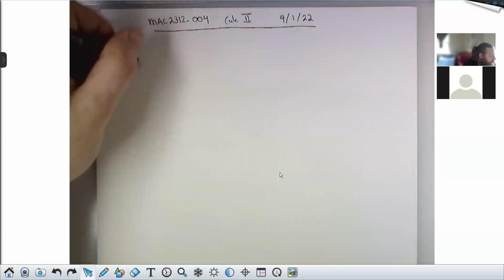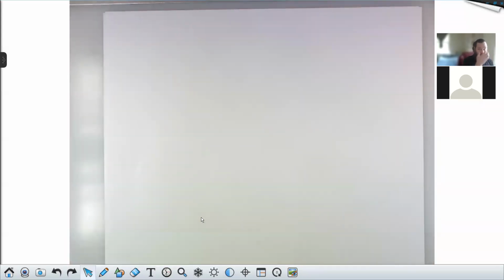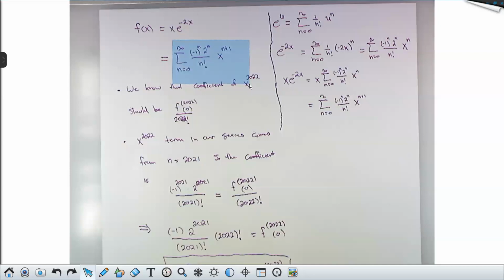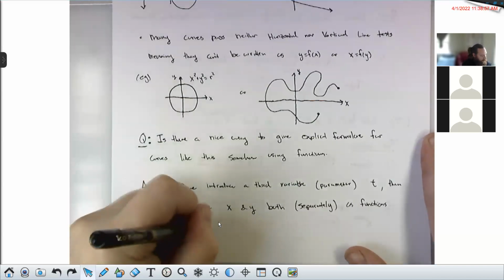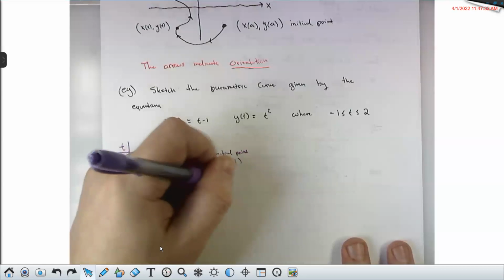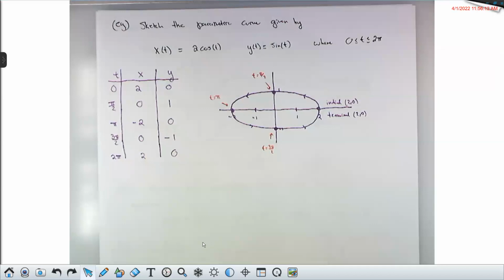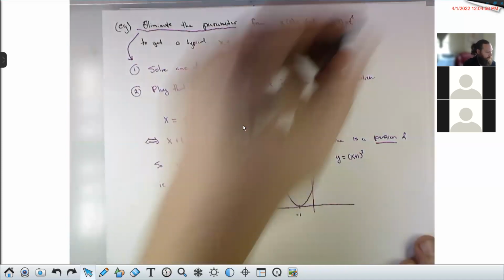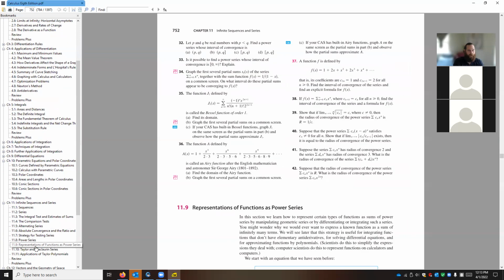MAC2312.004 Lecture 4.1.22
Final words on power series (11.10);  intro to parametric equations (10.1)